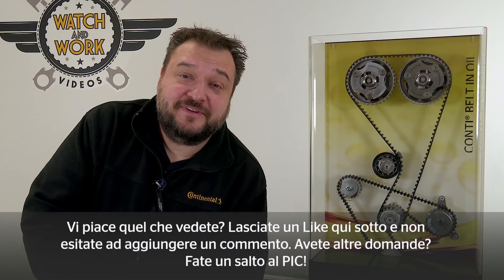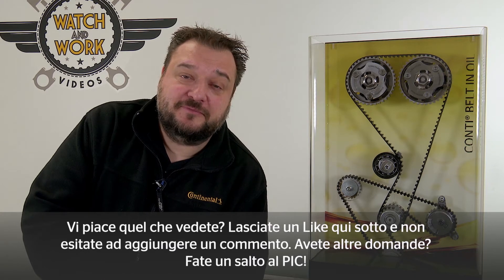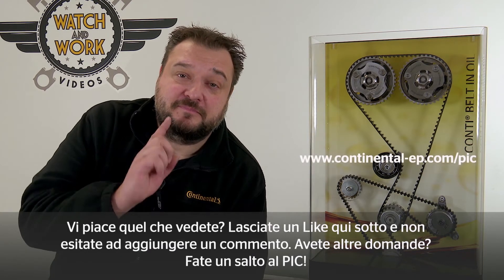[IT] Watch and Work Know-how - Belt in Oil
Per la sostituzione di cinghie dentate e catene di distribuzione: La serie di video “Watch and Work” fornisce consigli pratici per sostituire correttamente i componenti della trasmissione: Concepita per i tecnici d’officina, è facilmente comprensibile e consultabile tutte le volte che serve.
Argomento del video: Know-how - Belt in Oil